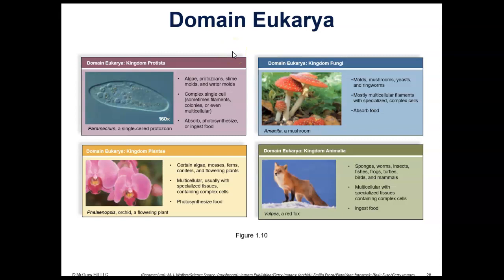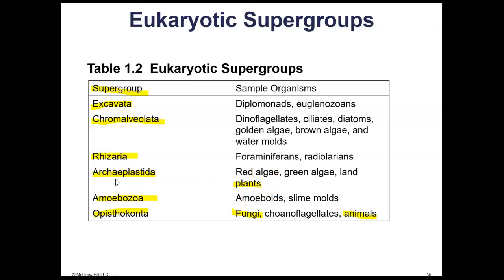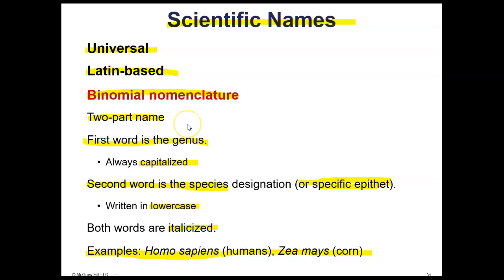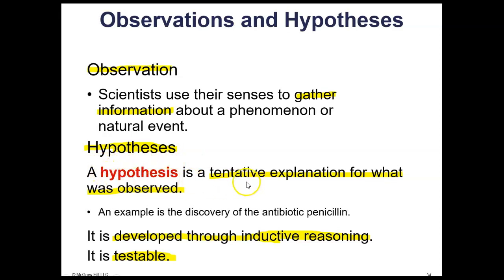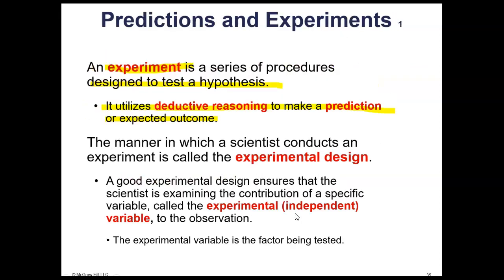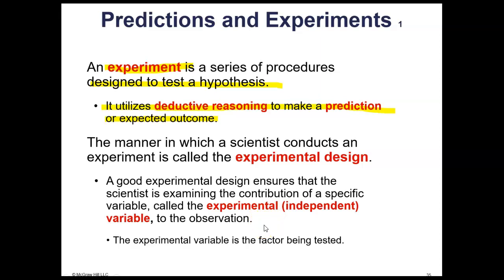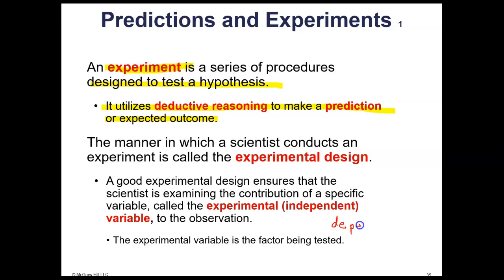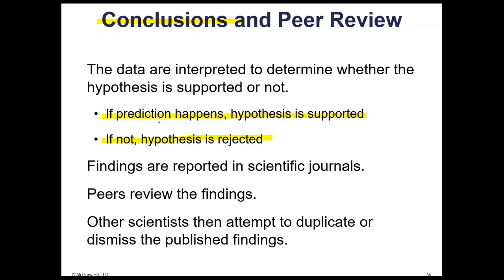111 Ch 1 slide 28 - last slide